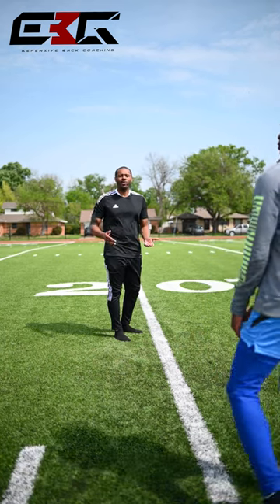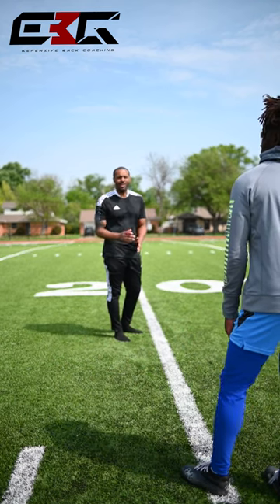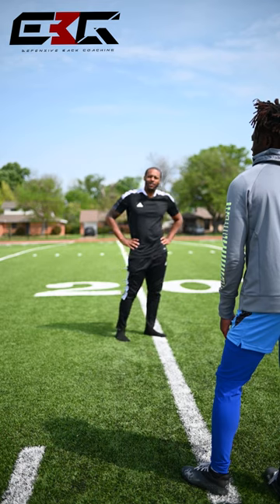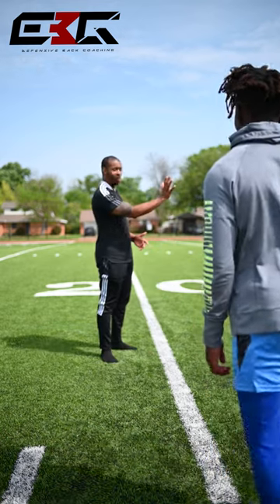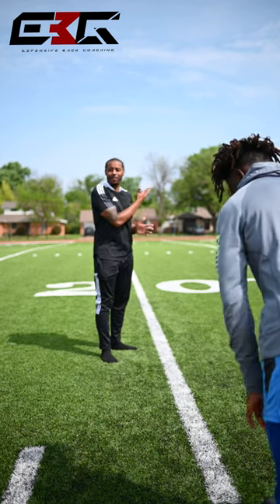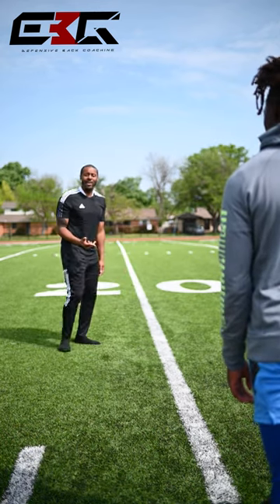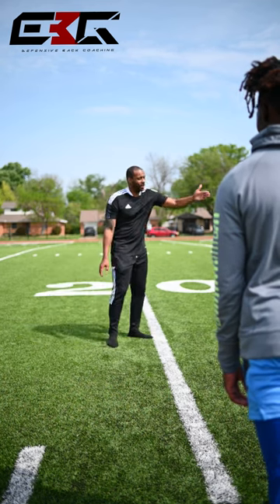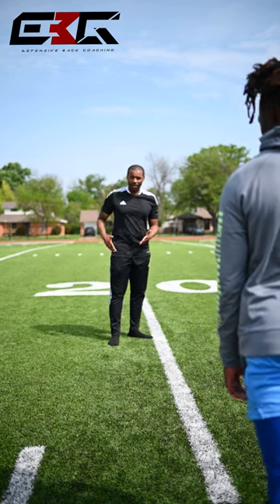Defensive Back Workout: How to Play Zone (cover 3) on single wr or short two side.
Stop it. Stop coming to the sideline and saying I had deep in cover 3. We don’t cover grass. If two is short or away in cover three that come back on the sideline are our corners, don’t fix your mouth to say the linebacker got flats. Go make a play!
Too many times I’ve noticed high school and even some college dbs fail to grasp how to play zone coverages properly.

Helping my corners understand how to actually play zone instead of just being in an area not covering anything. Don’t cover grass. Find work.

3h